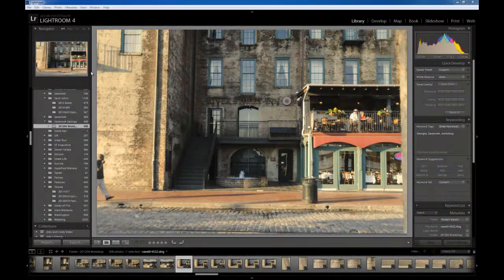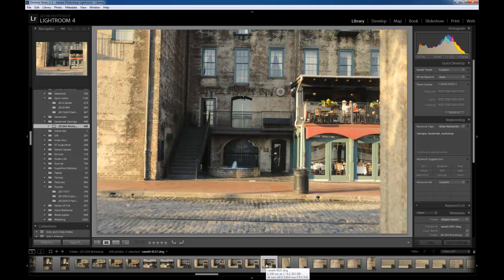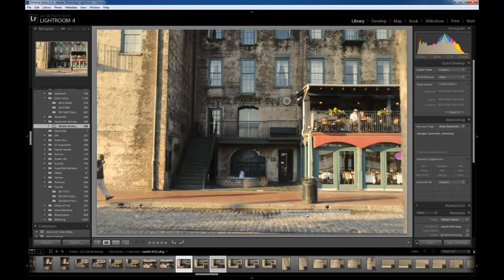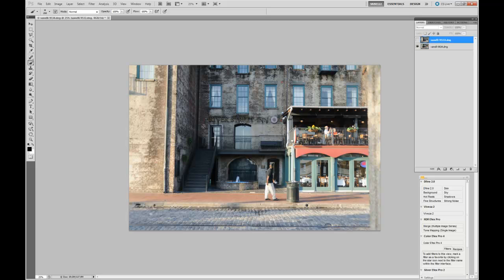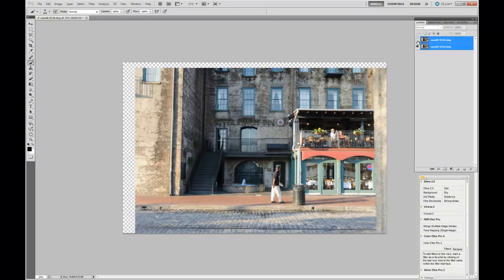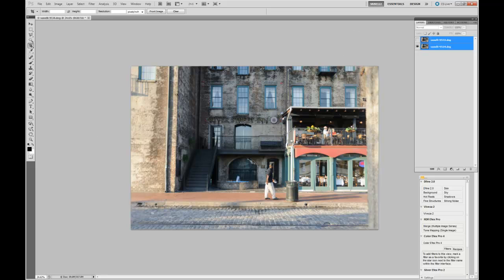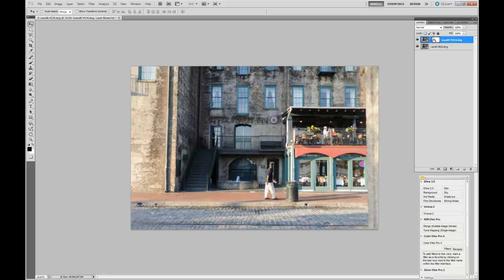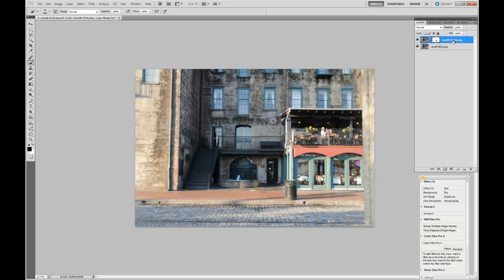Auto Align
Using Photoshop's auto align feature, we will mask a layer to remove person from a street scene.